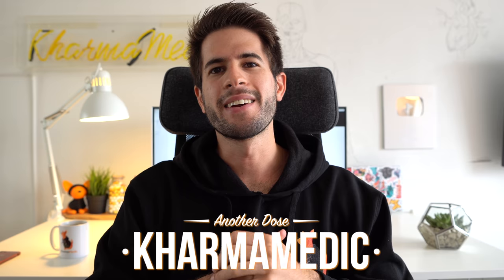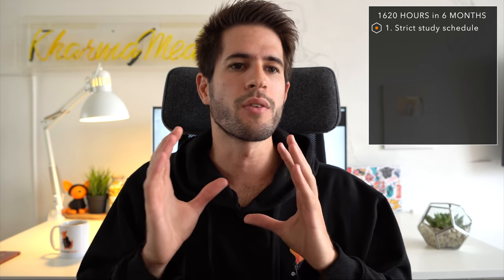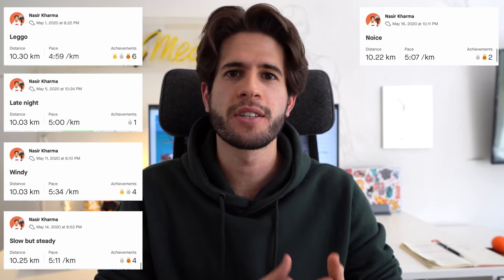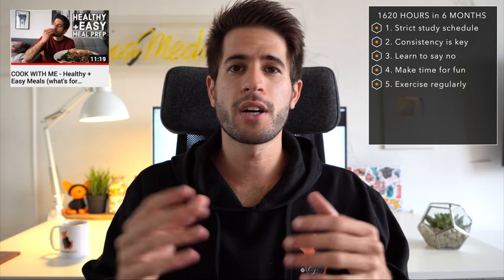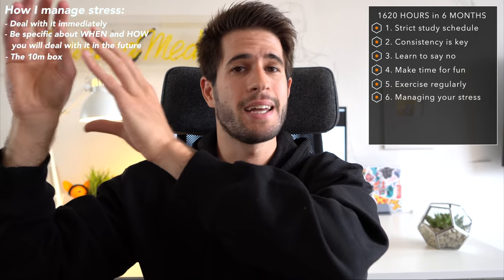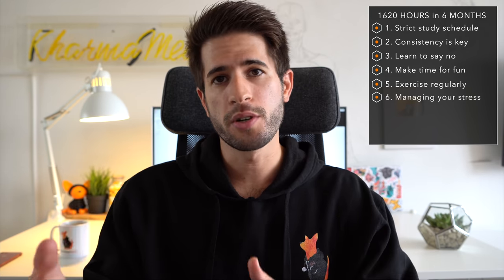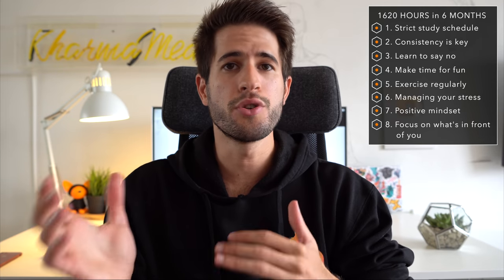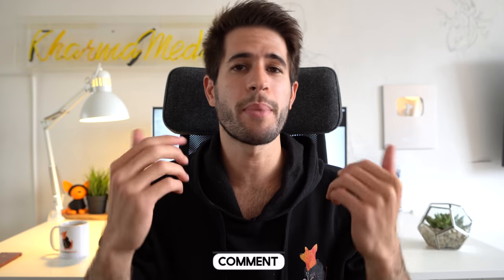Why I'm able to study 1,620 hours in 6 months (how to stay motivated)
👋🏻 Hey guys! In this video I'll be walking you through exactly how I was able to study 1,620 hours in 6 months for the USMLE Step 1 exam. I was able to study this hard for this long thanks to my 4 hour method of studying that I discuss in great detail in another video. I understand everyone studies differently and this is what works for me - I hope you find it useful.